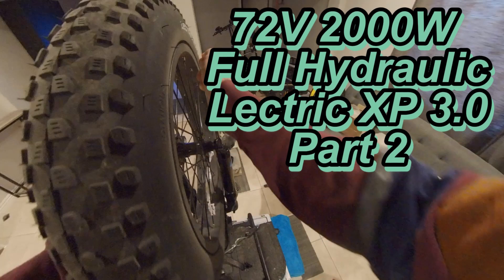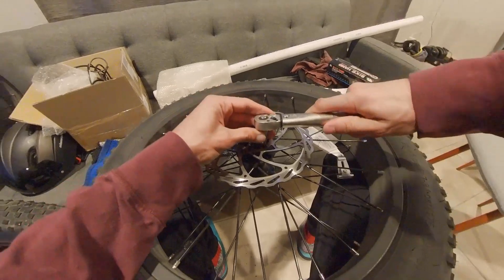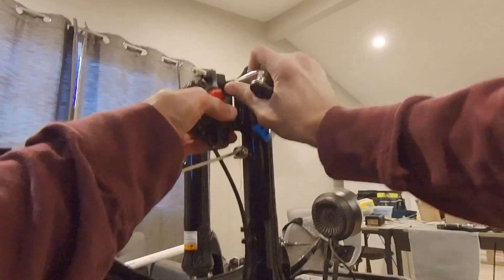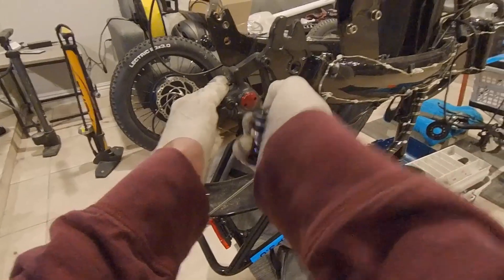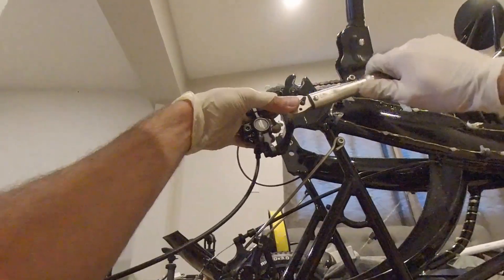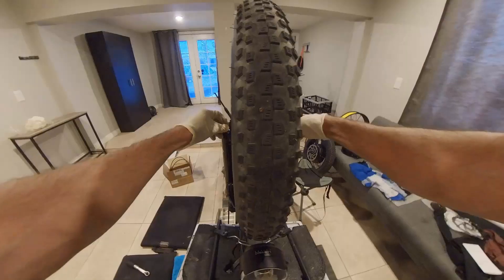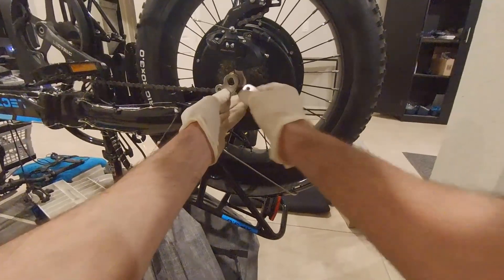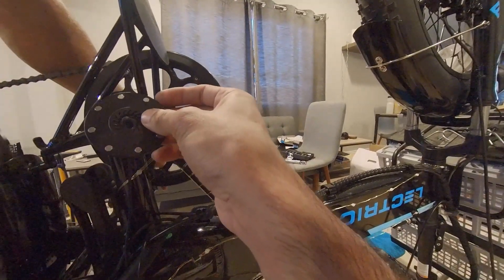72V 2000W Full Hydraulic Lectric XP 3.0 Tutorial Part 2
This is part 2 of a multi-part series for my 72v 2000w full hydraulic Lectric XP 3.0 conversion upgrade.
This part covers removal and install of the brake rotors, brake calipers, torque arms and PAS sensor. There is also a sneak peak of the completed build. Let me know if you spot it.

Links:
NB Power Kit
Full Hydraulic Brakes
Freewheel Remover
Syntace Disc Shims Bag of 8
Crank Puller
Handlebar Extension
Phone Mount
Top Tube Bag